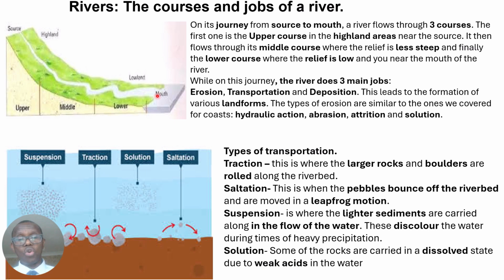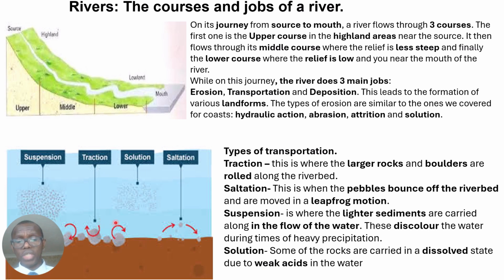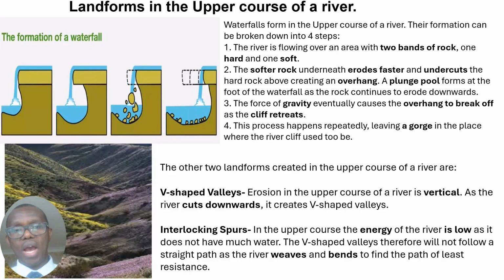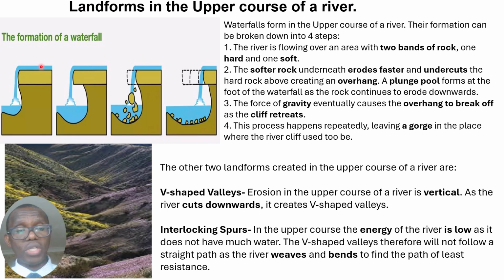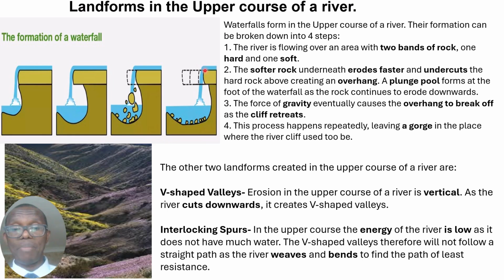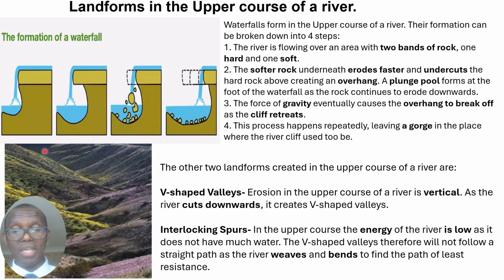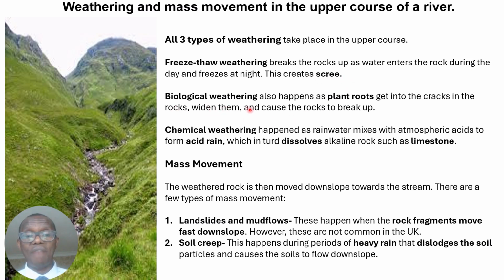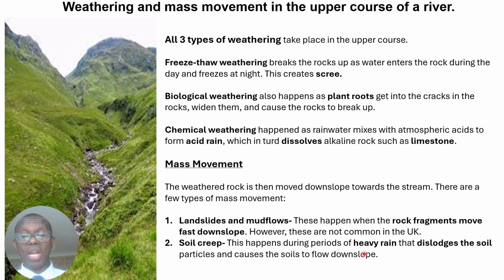River erosion processes and Landforms in the upper course of a river | GCSE Geography Revision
This video explains the types of river erosion and the landforms that are created in the upper course of a river.

I have also put together videos on all the other sub-topics within the UKs Evolving Physical Landscapes Unit (Topic 4).  One of them will pop up as suggested videos at the end of this one and the rest will be in the UKs Evolving Physical Landscapes Playlist.
There is also a video that covers the whole of Topic 4. Its in the revision playlist and will also pop up as one of the suggested videos at the end of this one.